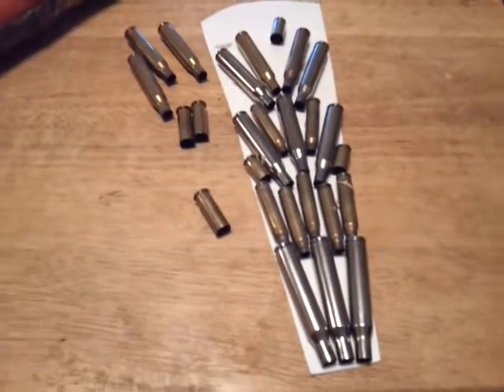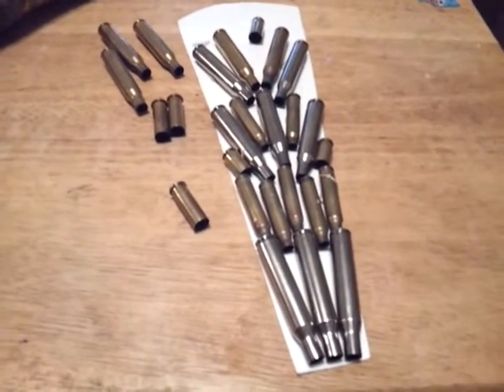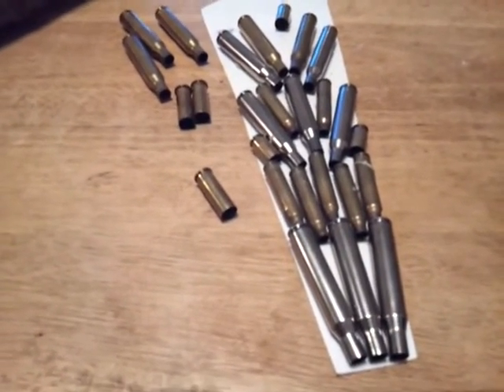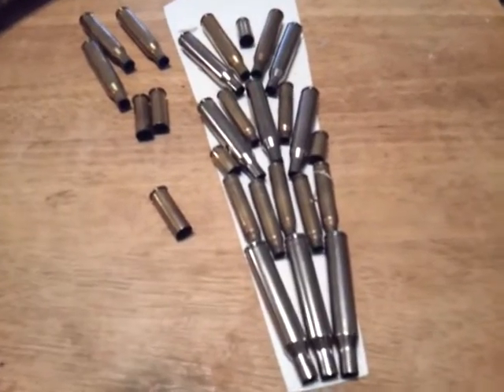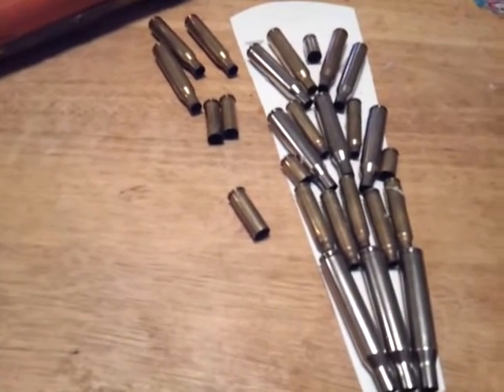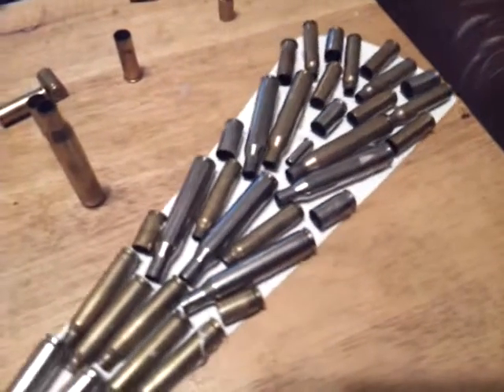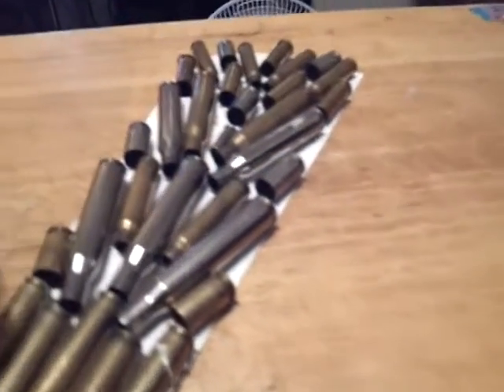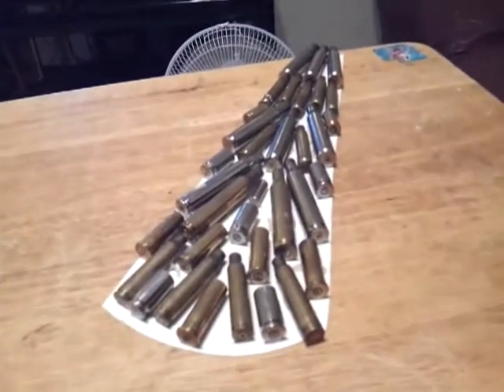my sons school project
my son brought home a project and it listed to use stuff around the house well that is depending whos house lol i hope they enjoy it